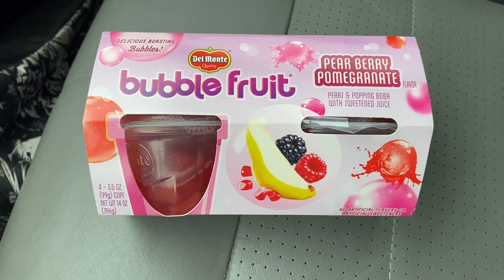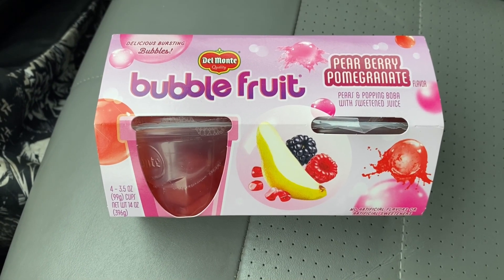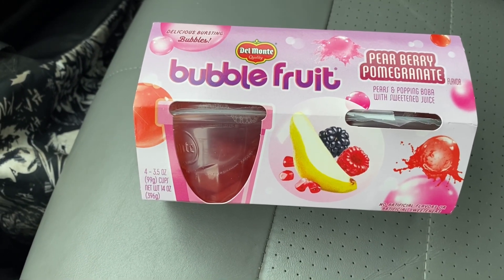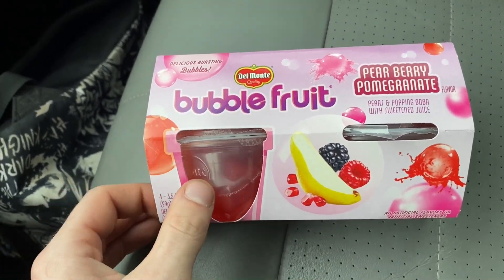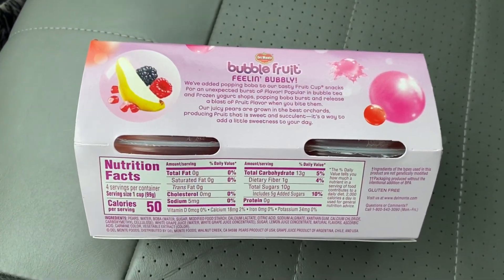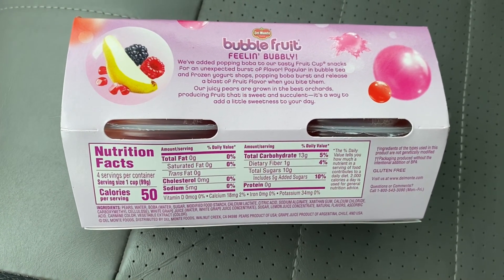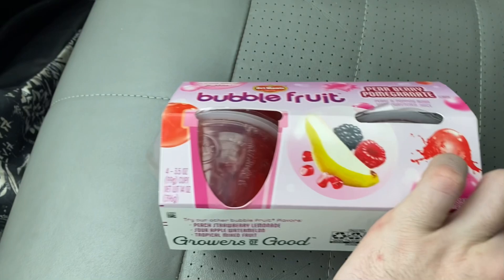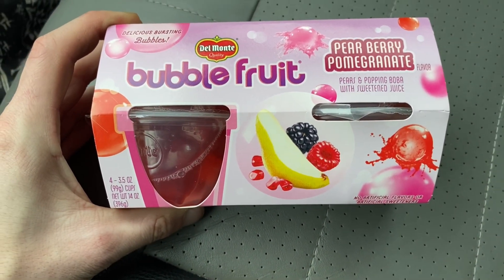Del Monte bubble fruit Pear Berry Pomegranate Review